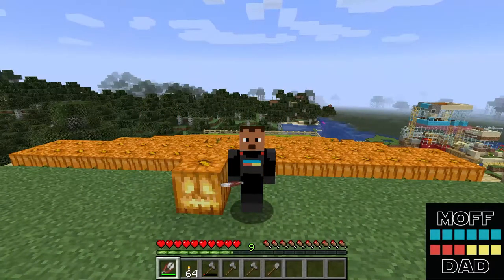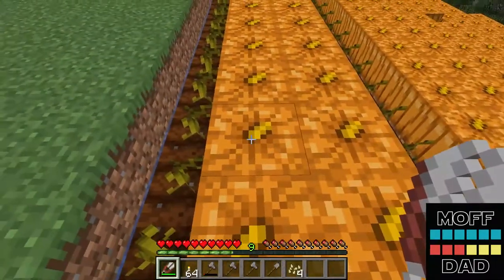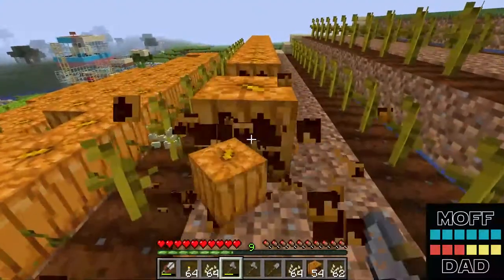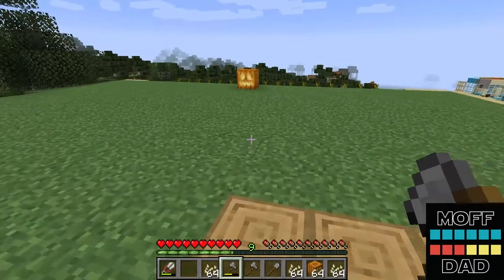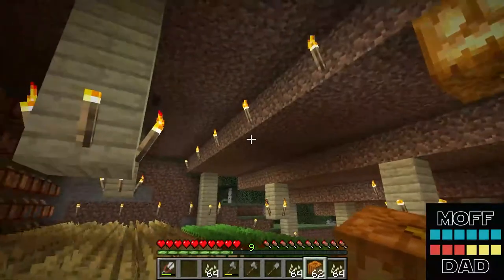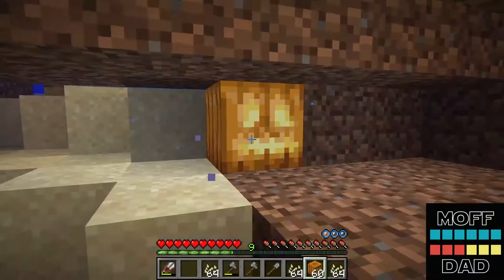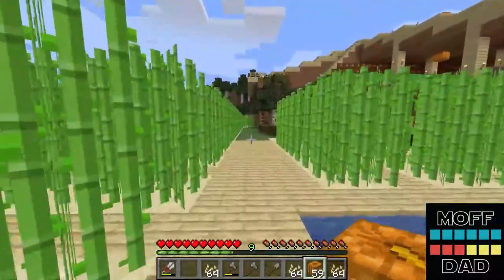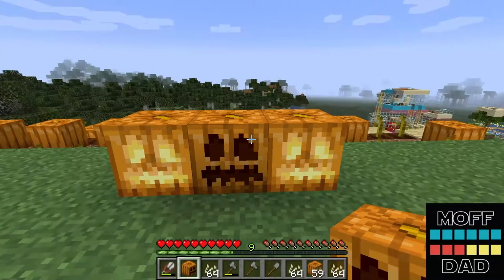How to Craft a Jack o'Lantern in Minecraft - Blocklandia Kids Server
Learn how to craft a Jack 'Lantern in Minecraft. You can use Jack o'Lanterns to light your base and also crate Iron Golems and Snow Golems.